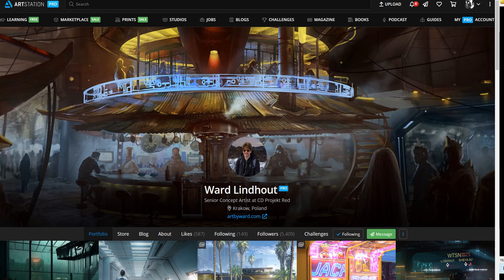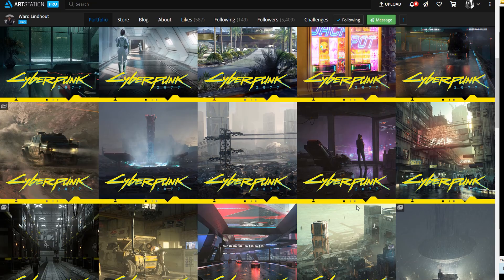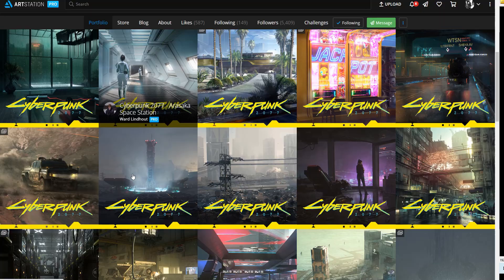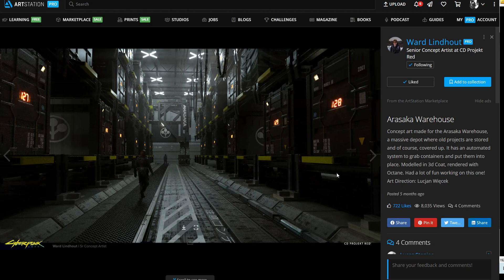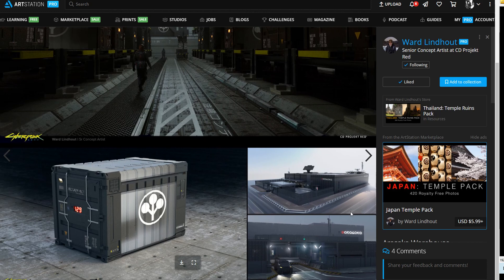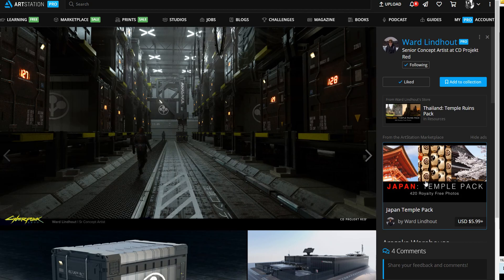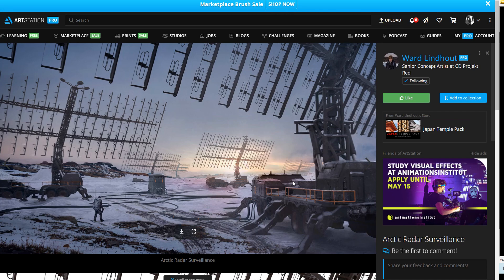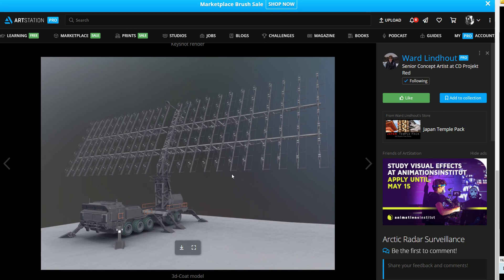Artists using 3D Coat - Ward Lindhout